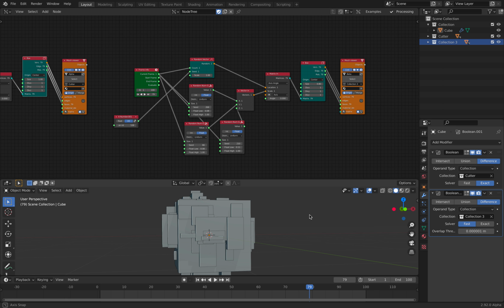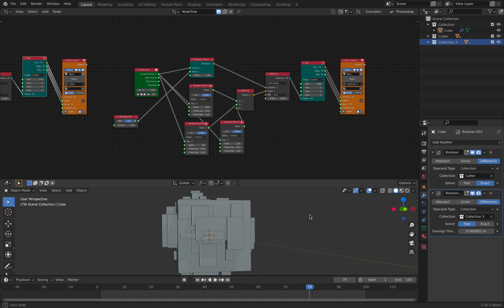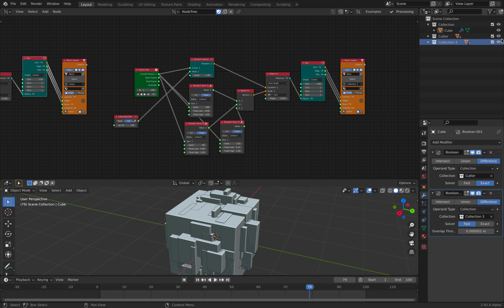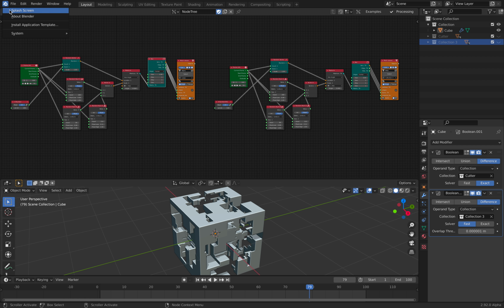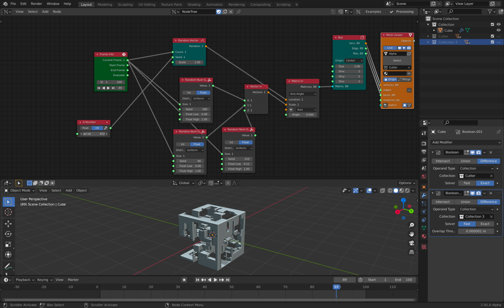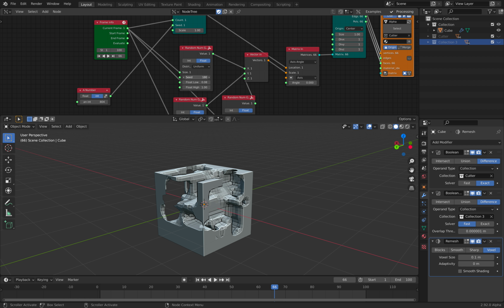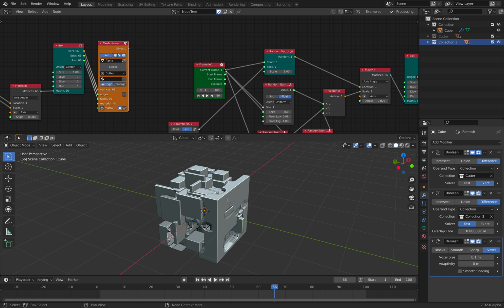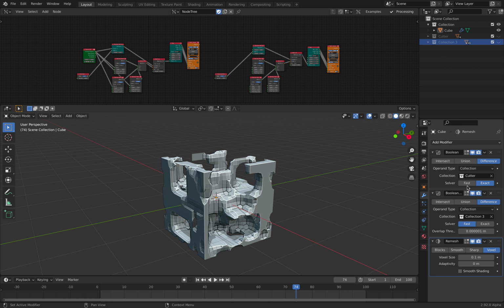LIVENODING Procedural Box City 2020 Using Boolean Collection And SV Nodes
In this episode, I am once again using Blender 2.92 alpha, and I am showing an example node tree setup that takes advantage of multiple BOOLEAN COLLECTION Cutters that being generated on the fly using the Nodes Collections.